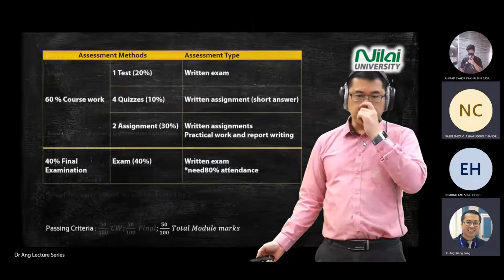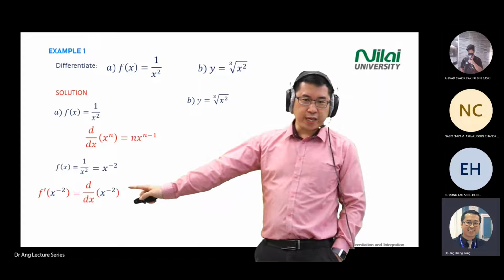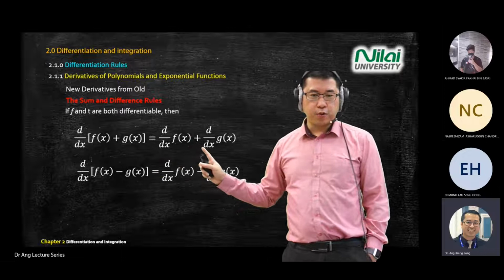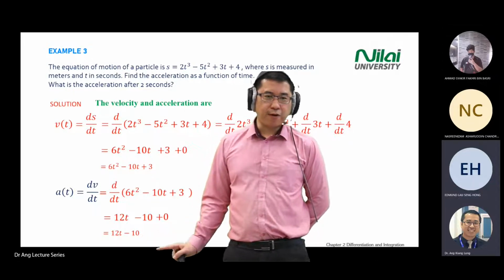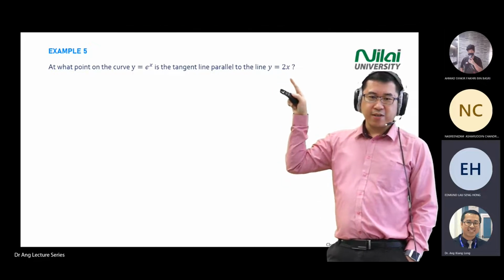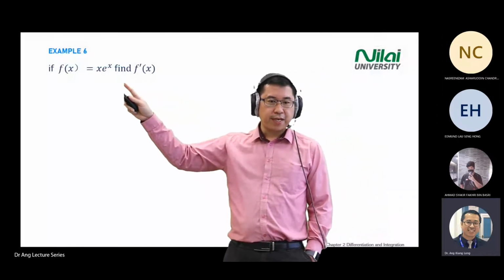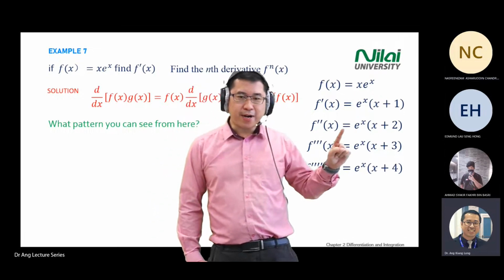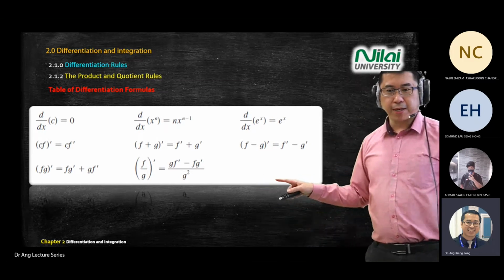EB2027 Engineering Mathematics II Chapter2a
Chapter 2 Differentiation and Integration

- Differentiation of inverse trigonometric and hyperbolic functions
- Integration of inverse trigonometric and hyperbolic functions
- Simple reduction formulae